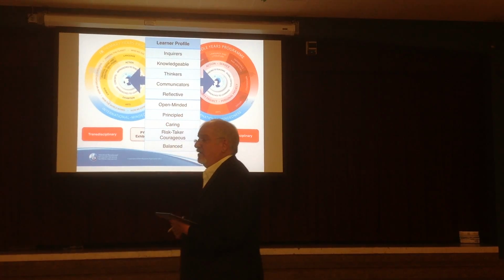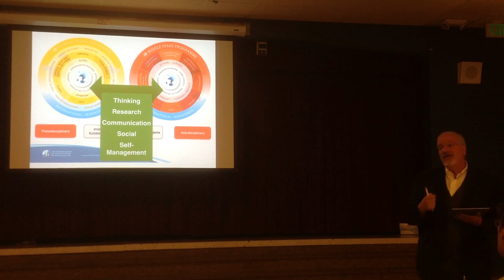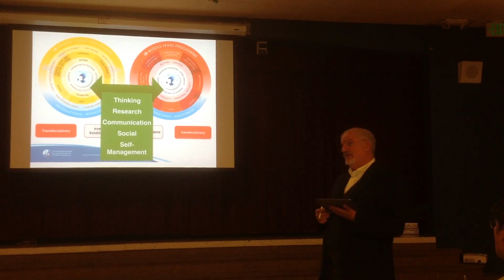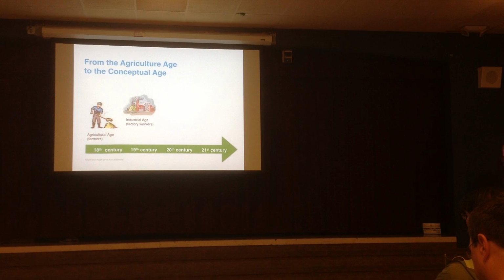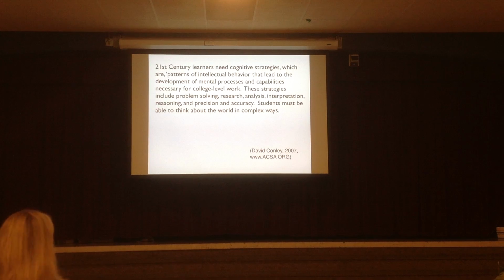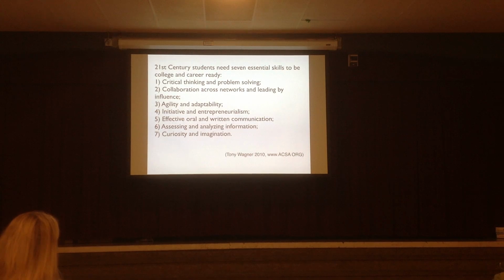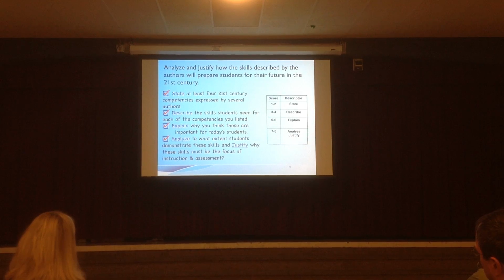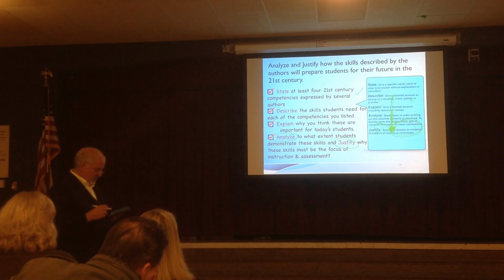St Luke School International Baccalaureate Presentation with Lou Marchesano